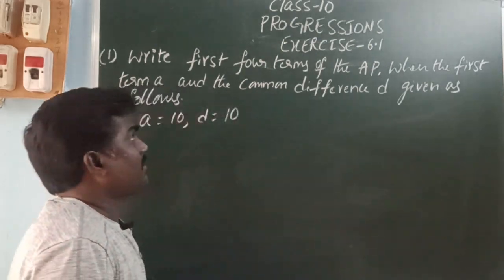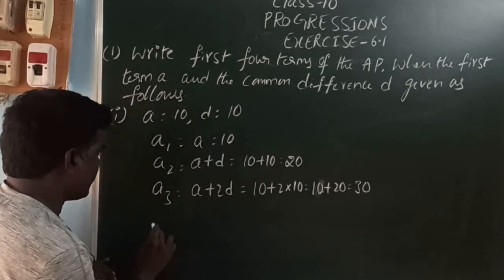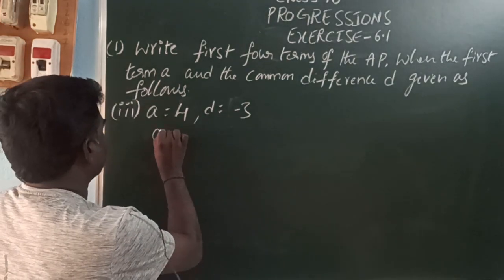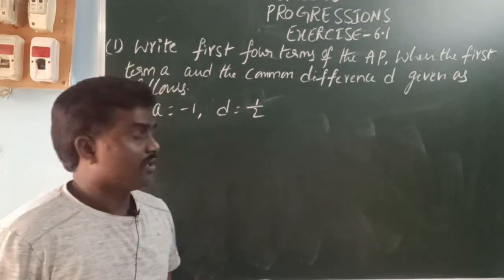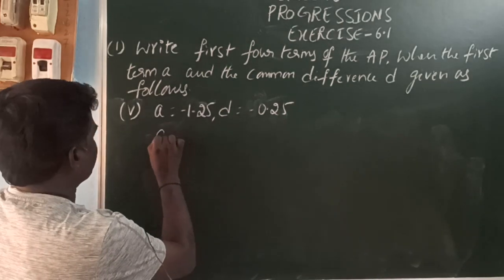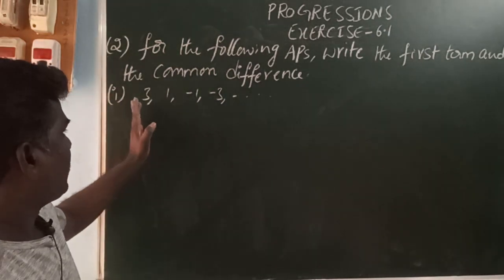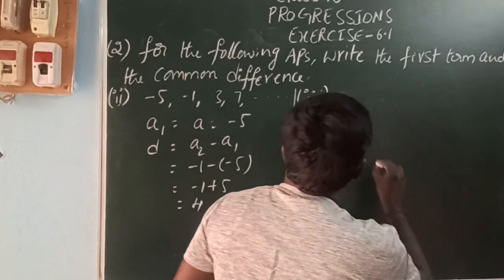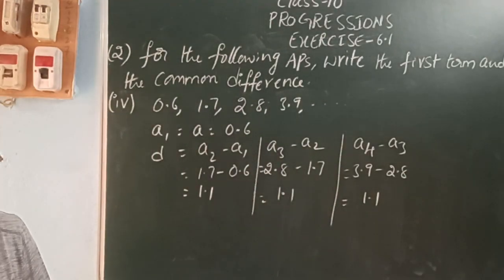CLASS 10 ARITHMETIC PROGRESSION EXERCISE 5.1 PROBLEMS 1 AND 2 CBSE